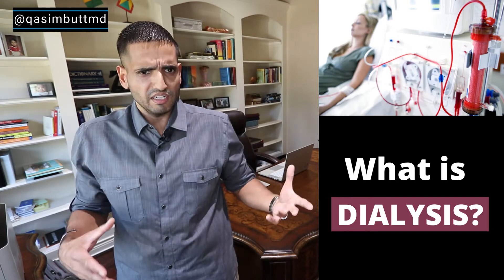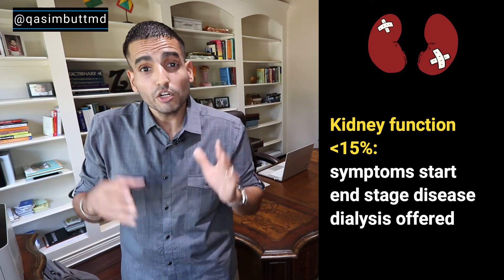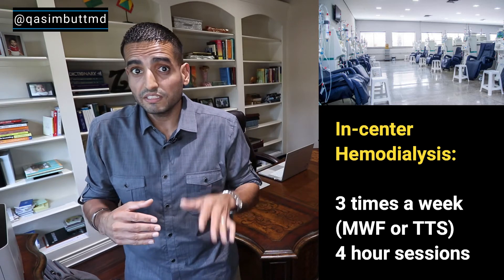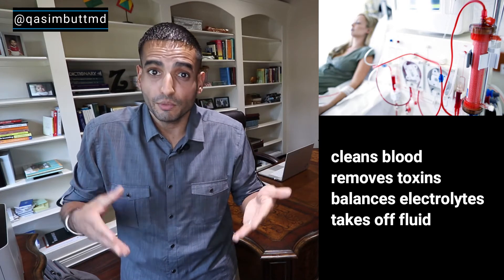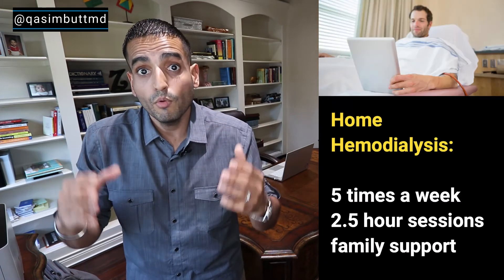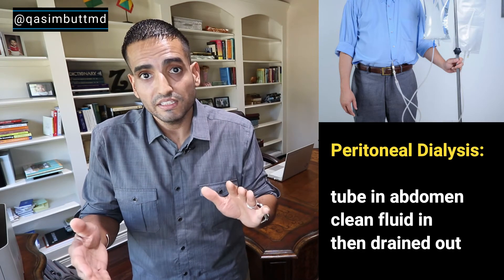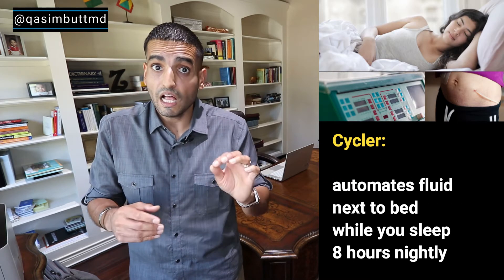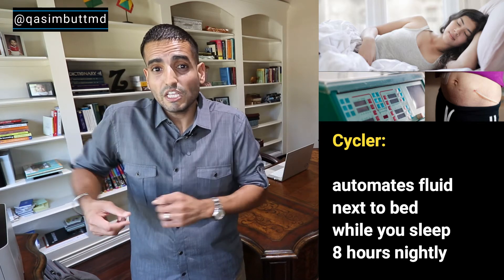DIALYSIS explained simple | Your Kidneys Your Health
Dialysis explained simply for those with kidney failure.
Dialysis can be done in one of 3 ways:
In-Center hemodialysis
Home hemodialysis
Peritoneal dialysis

As kidney disease worsens over the years, at around 15% of kidney function or less, you develop severe symptoms of kidney disease. Including SOB, leg swelling, weakness, fatigue, poor appetite, electrolyte imbalances. At that point your doctor will offer dialysis.

Dr. Qasim Butt is board certified in Internal Medicine and Nephrology. He is also a certified skilled Interventional Nephrologist, who helps maintain dialysis access for patient.
This content is strictly the opinion of Dr. Butt and is for informational and educational purposes only. It is not intended to give medical advice. All viewers are advised to consult their own doctors regarding specific health issues.